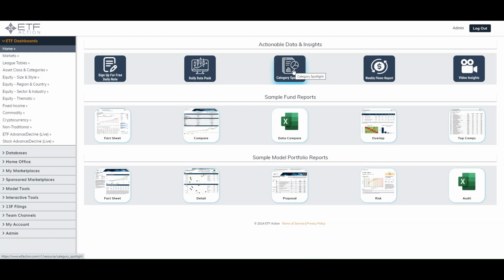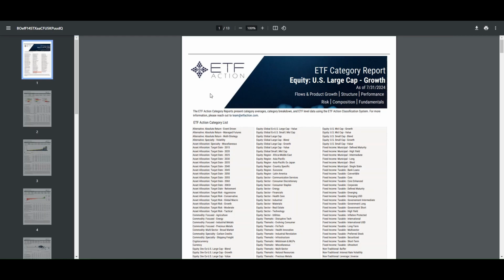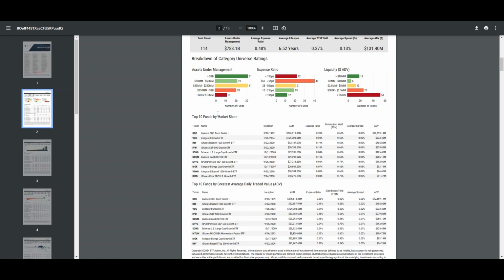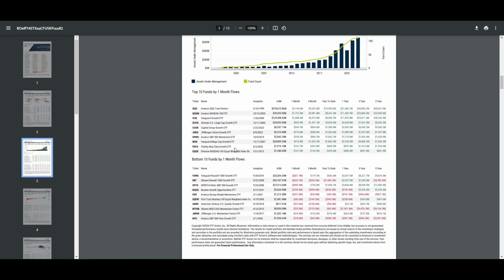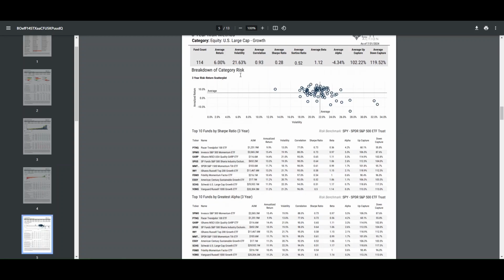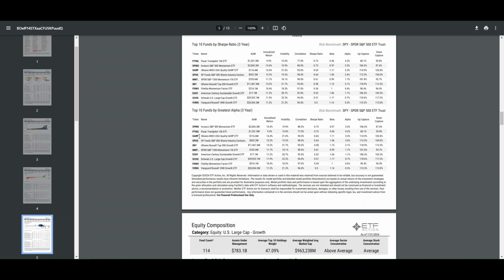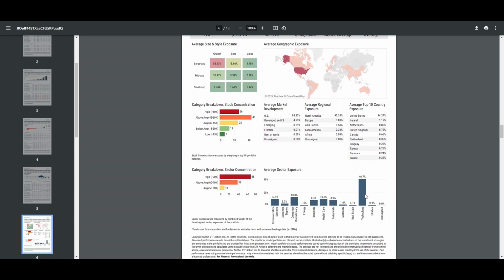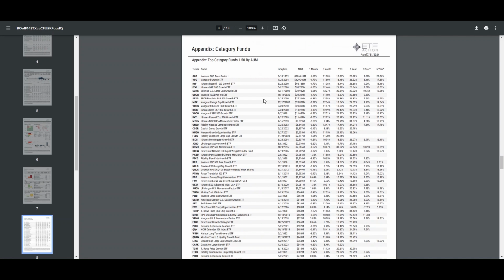ETF Action Category Reports - Equity: U.S. Large Cap Blend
In today’s video, Alex runs through the monthly ETF Action category reports. July's category reports were just published to the platform and Alex dives into what the US Equity: Large Cap Growth category looks like at the category level and the fund level.